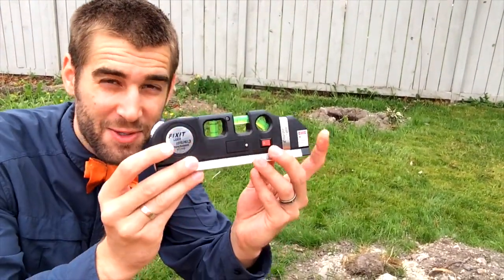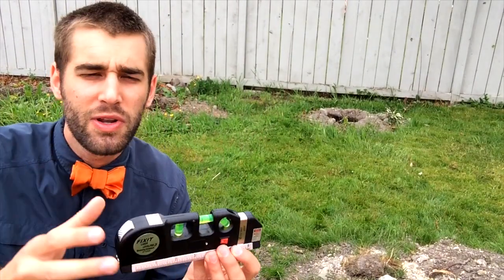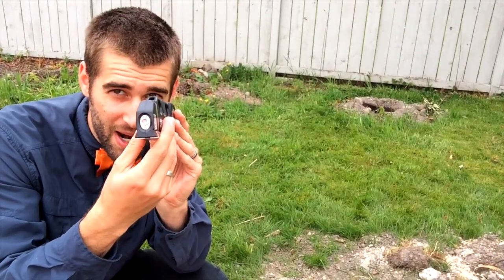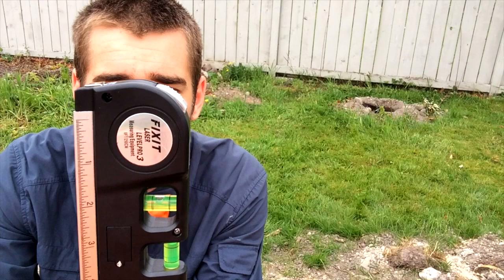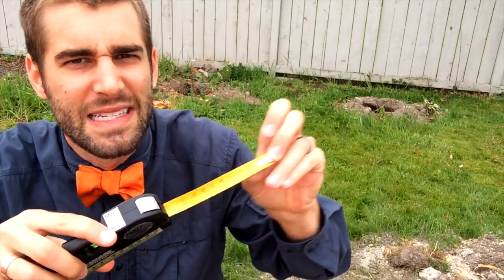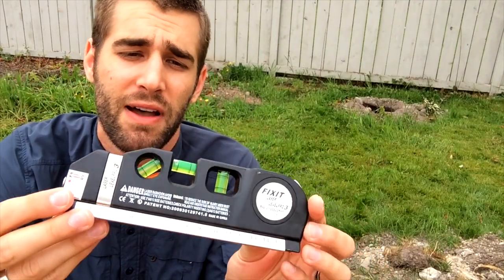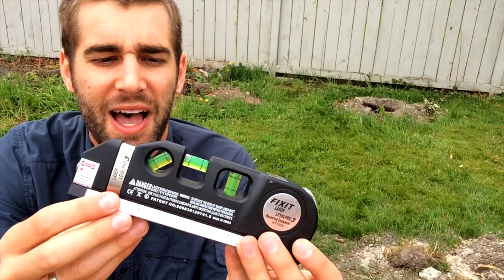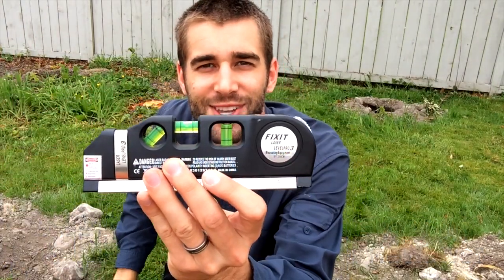★★★★★ Qooltek Multipurpose Laser Level Horizontal Vertical Measure Tape Ruler - Amazon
🎥 Video review.
Pros:
✅ Very, very accurate laser.  I've used this all over my house to hang and align pictures.
✅ 8 foot tape measure locks when you pull it out.  That's nice. (push a button and it slips back in automatically).
✅ Bubble levels are dead on accurate.
✅ Cheap (decent price that is.  Note the prices vary on this product on Amazon, so be sure to check around.  I personally got mine from Qooltek here on Amazon).
✅ Very wide horizontal laser beam.  From 20 feet back, the beam spread out 20+ feet across my wall.
✅ Nice folks at Qooltek. They actually sent me this laser level to honestly test and video review. (I don't work for them or anything)

Cons:
🍅 Doesn't work outside when the sun is out.  (not bright enough)
🍅 8 feet for a tape measure is NOT very long.  You'll probably find yourself running out of tape if you're using this for construction-type projects.

Summary: 5/5 stars. Very good quality, decently priced, and an absolute essential tool now in my in-house tool kit.